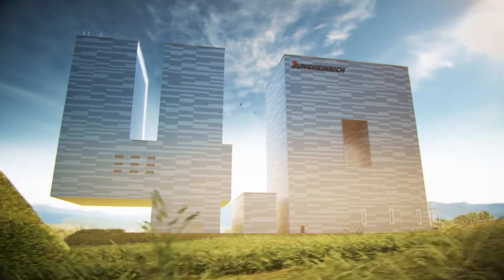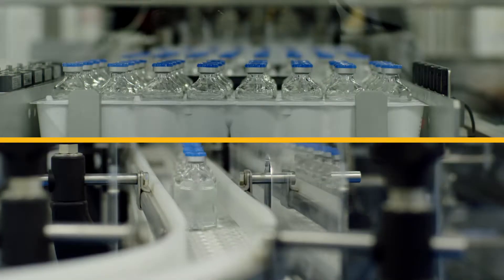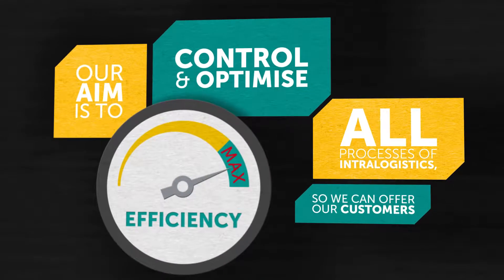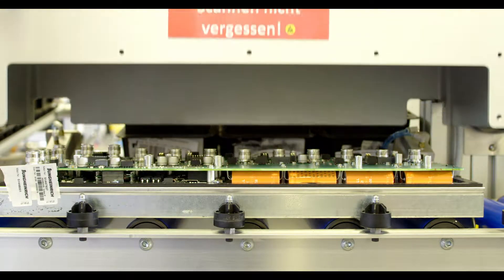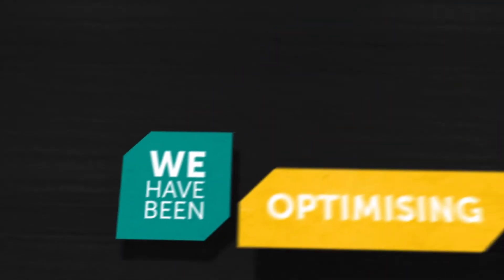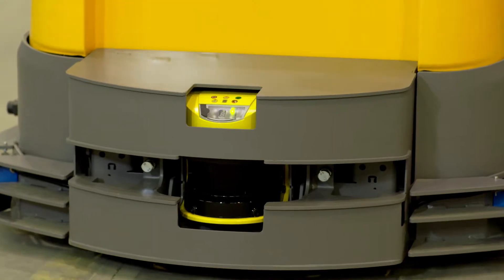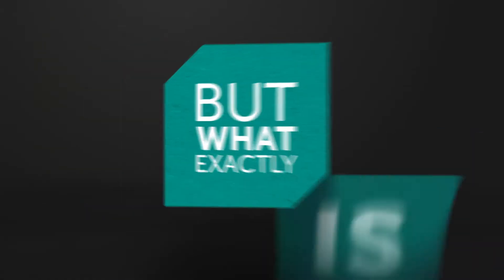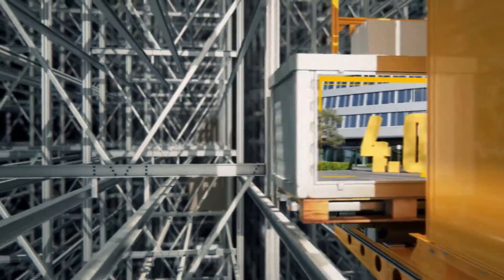Jungheinrich 4.0 - Intralogistics Solutions for Industry 4.0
Industry 4.0 is changing the way we all do business. Jungheinrich 4.0 introduces how the latest innovations, automation and digitalization from the Jungheinrich Group are transforming the world of intralogistics solutions in this exciting new reality.